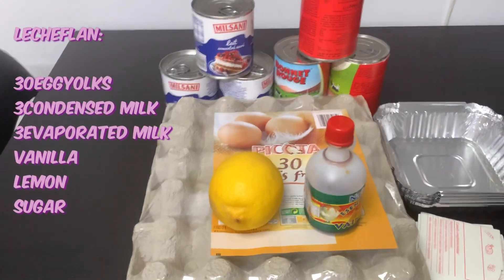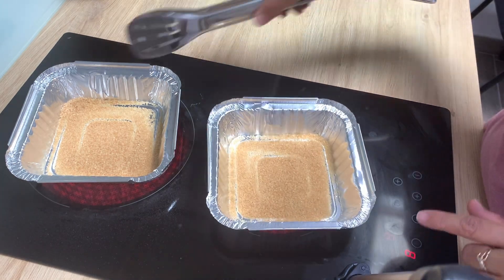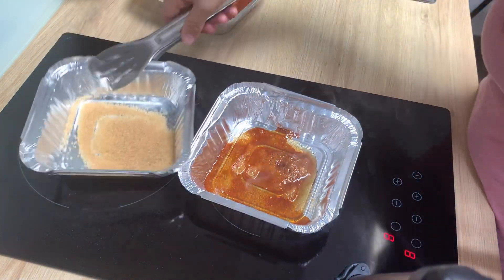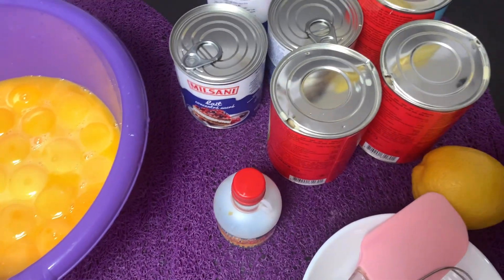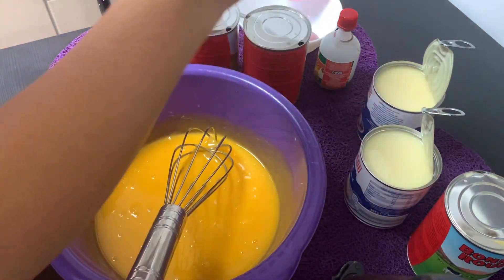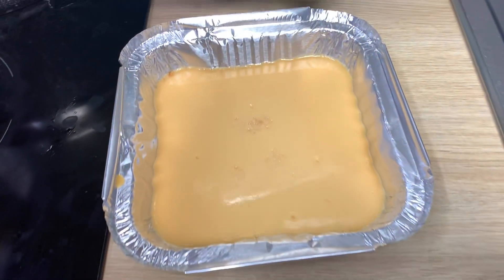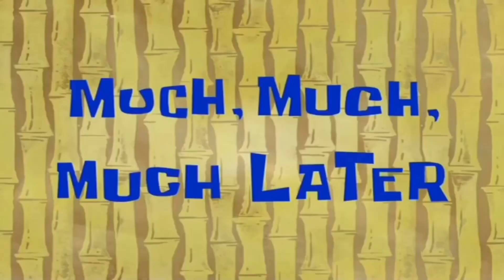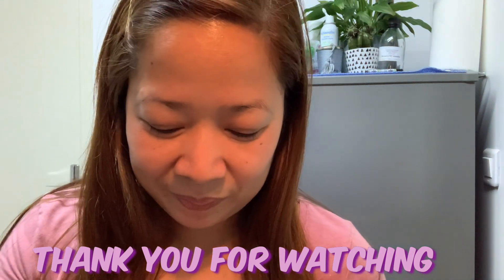HOW TO MAKE A CREAMY LECHEFLAN 🥰😋 +MY SECRETS REVEALED 😱😱🤔